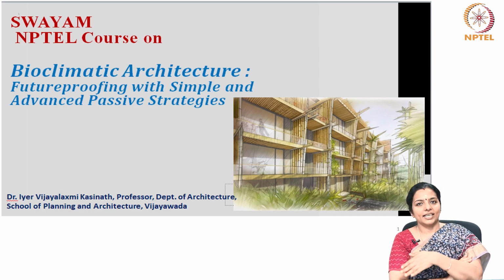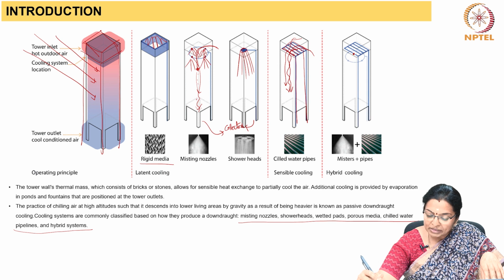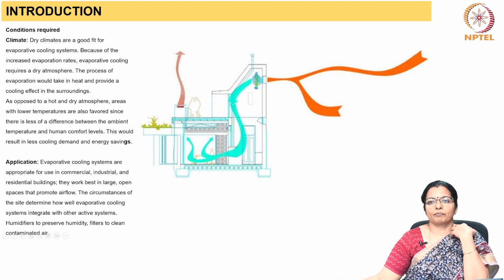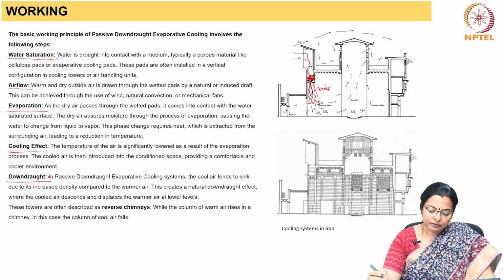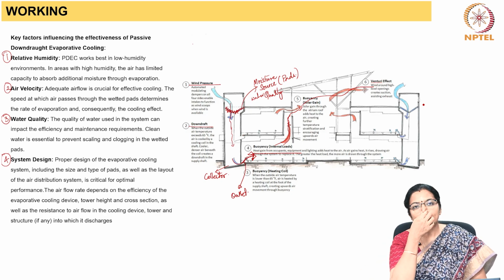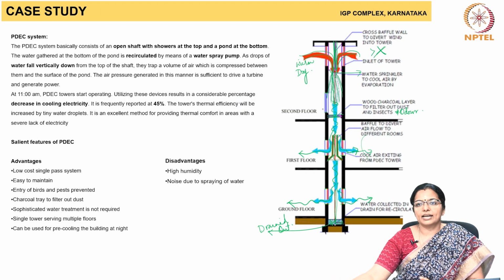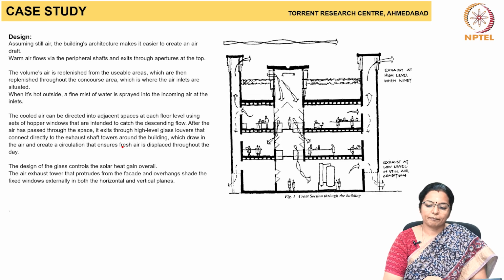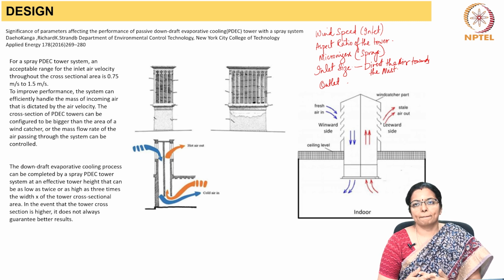Passive down draught evaporative cooling,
Passive down draught evaporative cooling, Working principle, factors influencing performance,  case study of PDEC